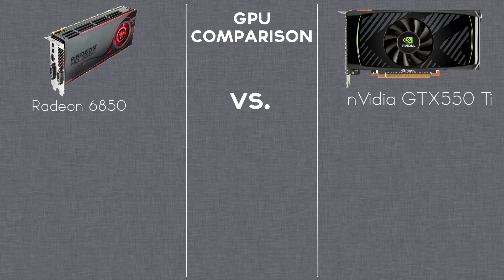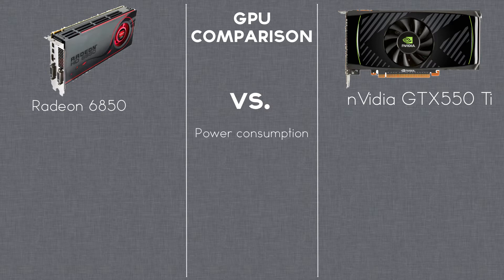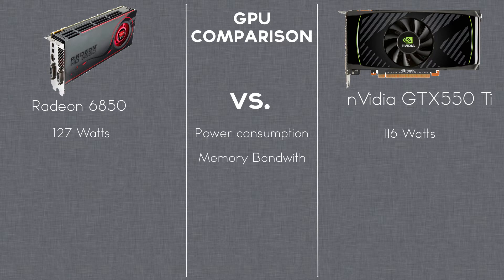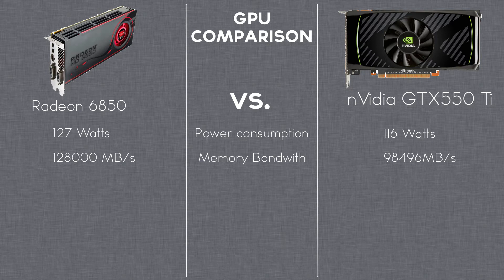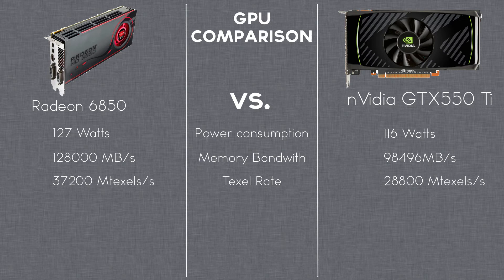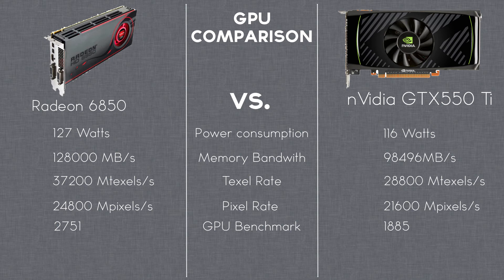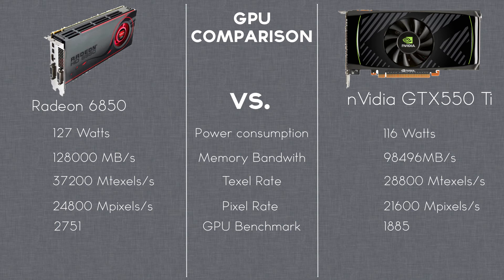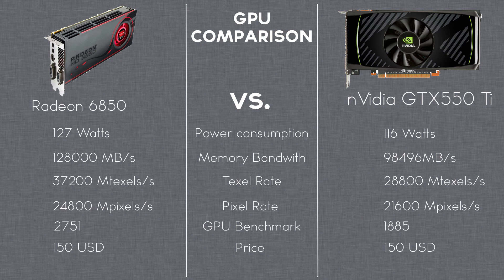AMD HD Radeon 6850 vs nVidia GTX 550 Ti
In this video we compare the specs and price of the HD radeon 6850 and the nVidia GTX 550 Ti. Both range at the same price, but which is best?